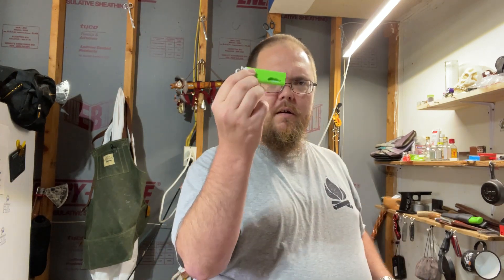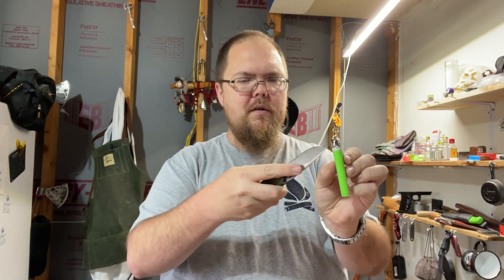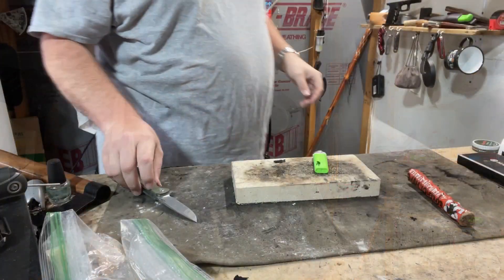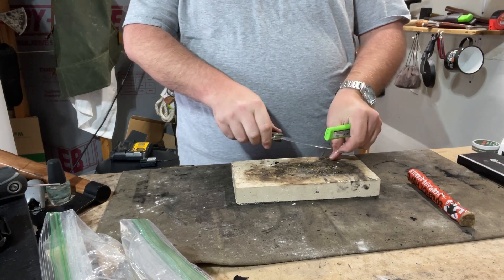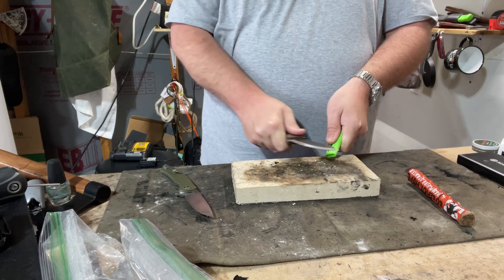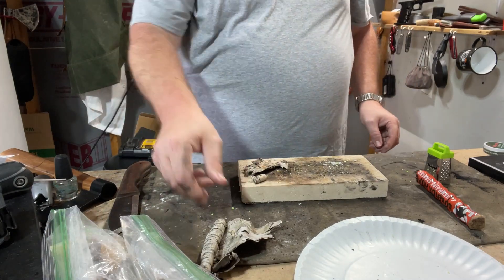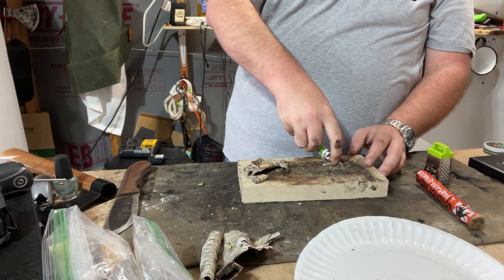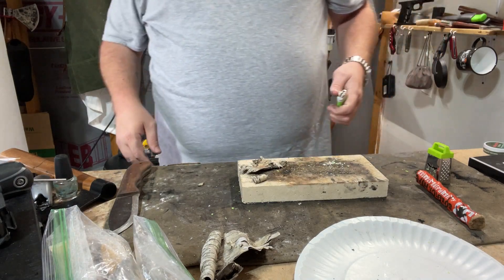Broken Lighter Fire: Is It That Easy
Spoiler alert: it isn’t.  You need very good tinder to get it to go easily.  I’m no expert but I wish it was a easy as everyone shows.

Please support my other channels:
Facebook.com/harshmanhills
Twitter.com/harshmanhills
Instagram.com/harshman_hills